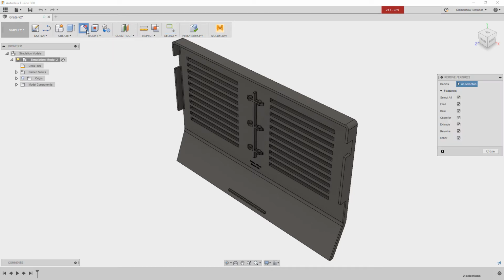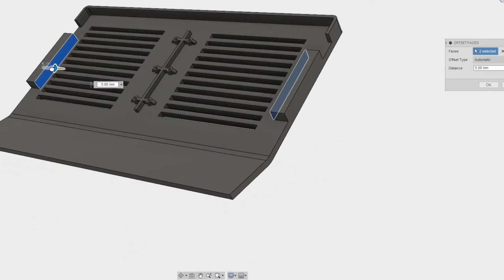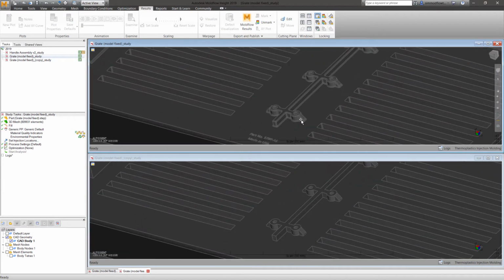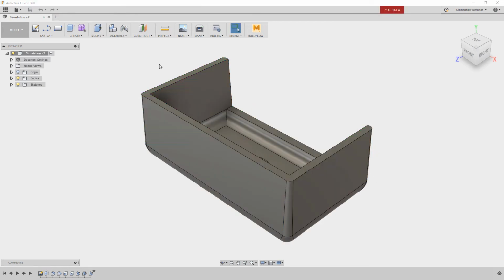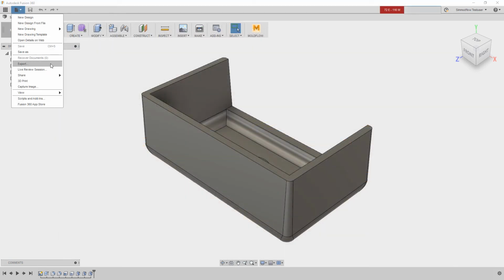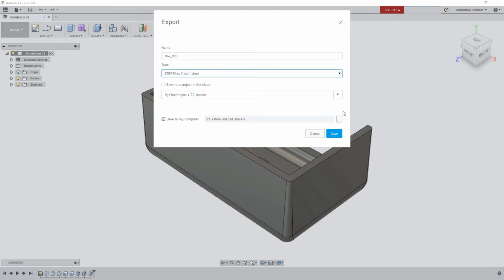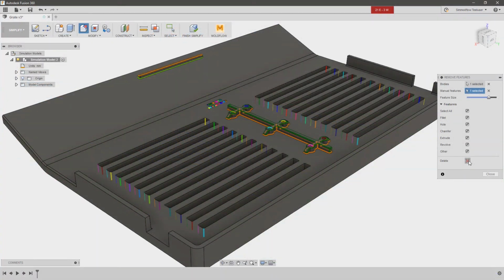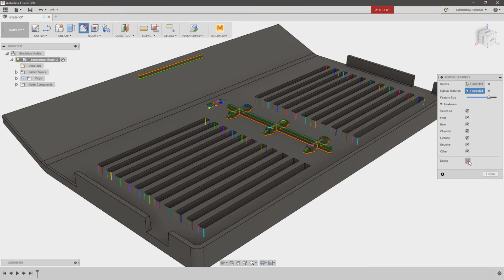Autodesk Moldflow: Fusion 360 Simulation Prep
Included with active Moldflow subscriptions, users can access Autodesk Fusion 360 Ultimate, a CAD modeling, simplification, fixing, and simulation program.